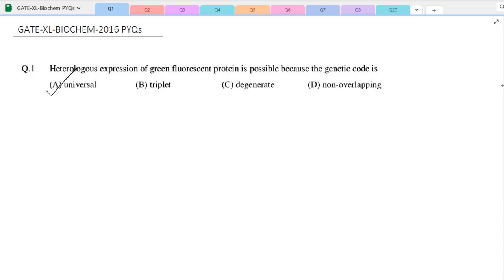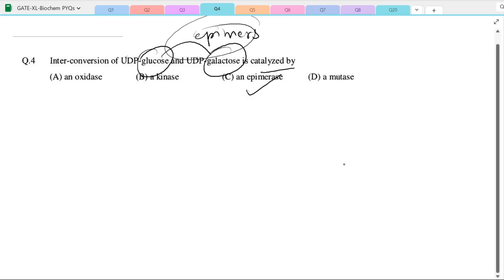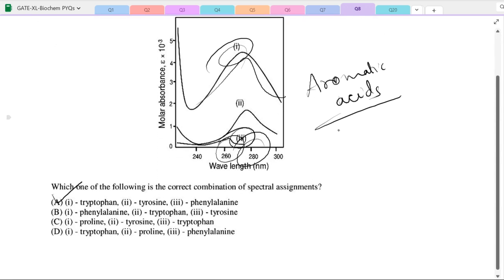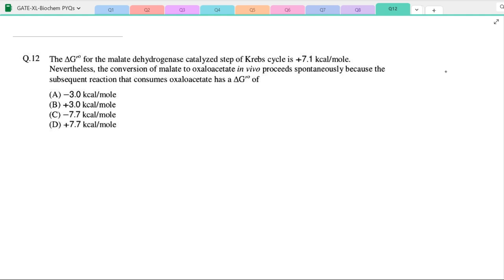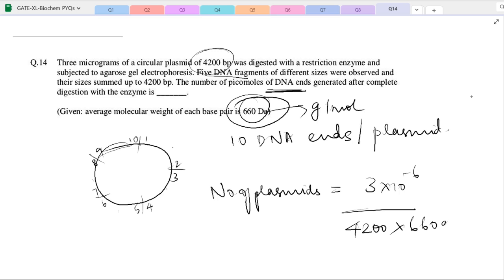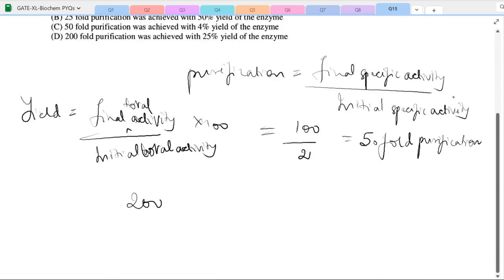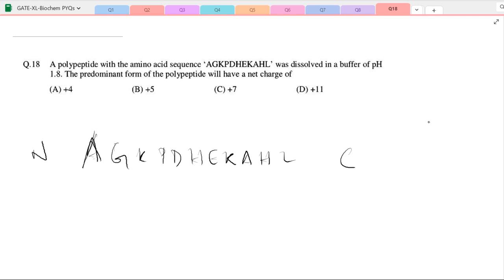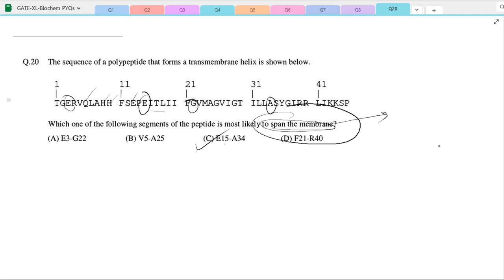Biochemistry GATE XL 2016 PYQ Solution || Target GATE XL 2025.